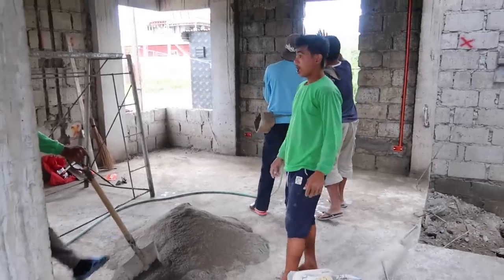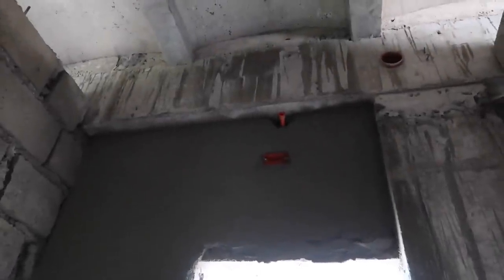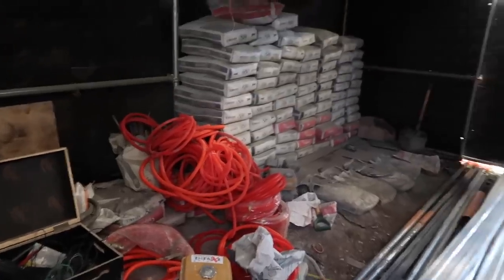HOUSE BUILDING IN THE PHILIPPINES - EPISODE 81: CEMENT RENDERING